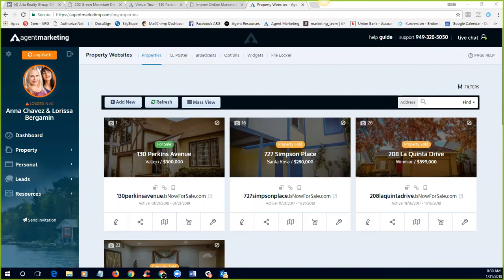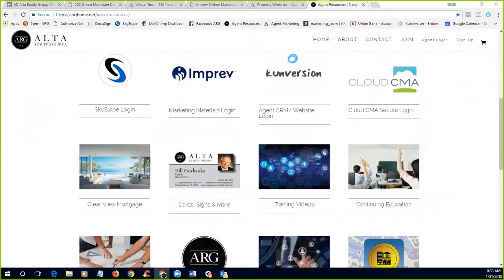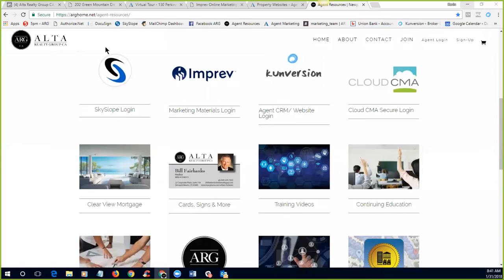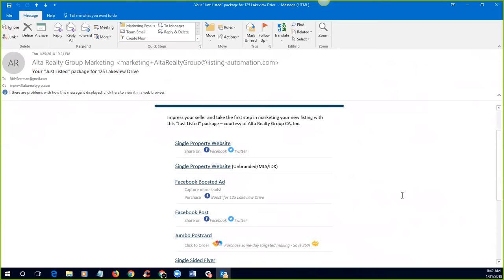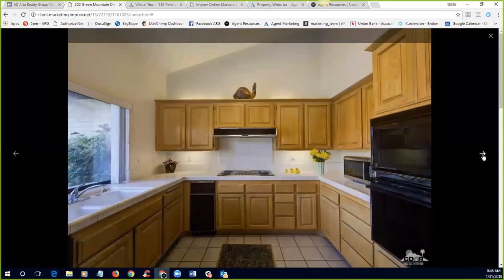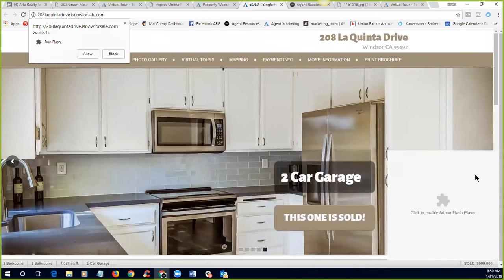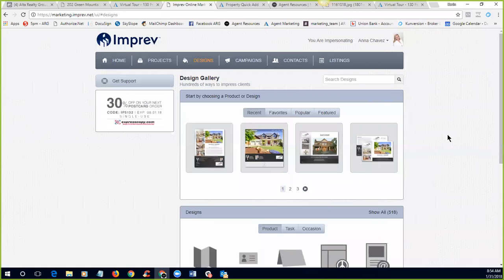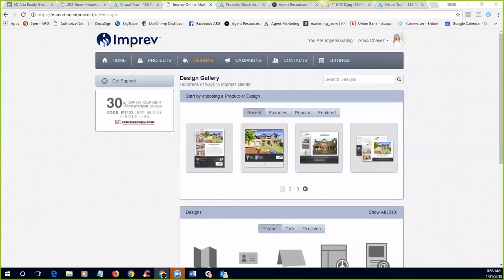Marketing Automation with Alta Realty Group's Marketing Tools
In this training you'll see how to maximize your marketing automation using the tools provided to all Alta Realty Group Agents. We also go over some awesome marketing stats, and sales techniques. Here are some stats that Bill Seitz from Clear View Mortgage goes over.

48% of Salespeople never follow up with a prospect
25% of Salespeople make a second contact and stop
12% of Salespeople only make three contacts and stop
Only 10% of Salespeople make more than three contacts
2% of Sales are made on the first contact
3% of Sales are made on the second contact
5% of Sales are made on the third contact
10% of Sales are made on the fourth contact
80% of Sales are made on the fifth to 12th contact

Awesome stats!

Alta Realty Group CA, Inc.